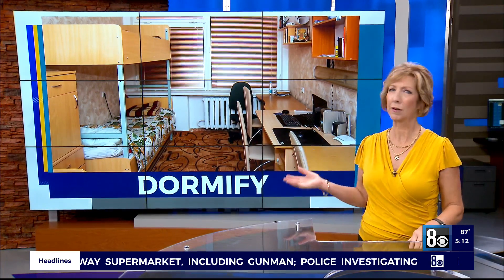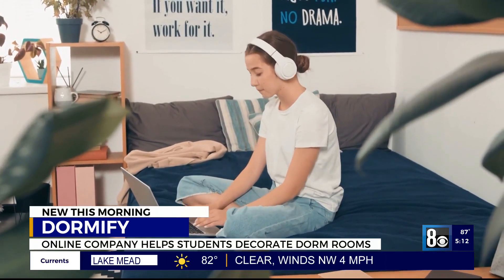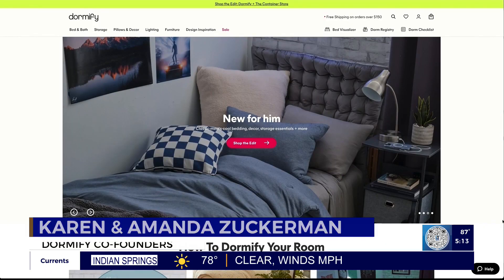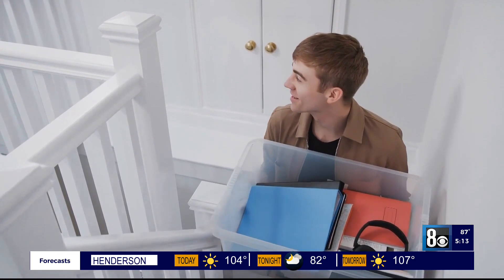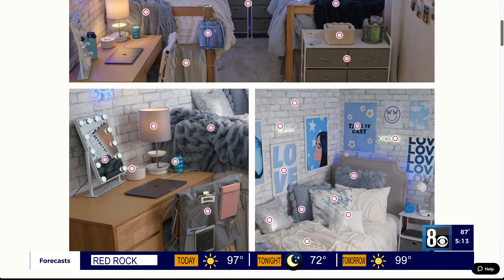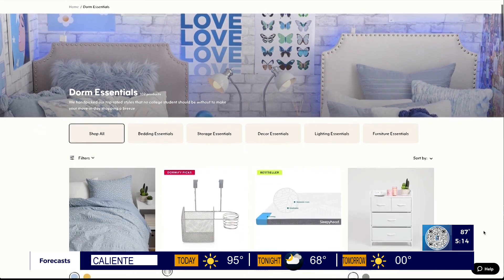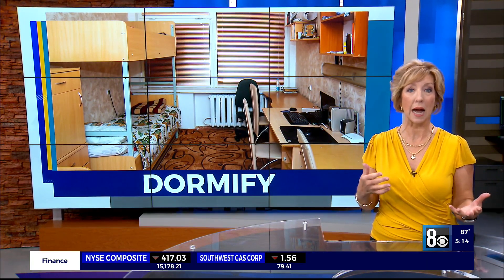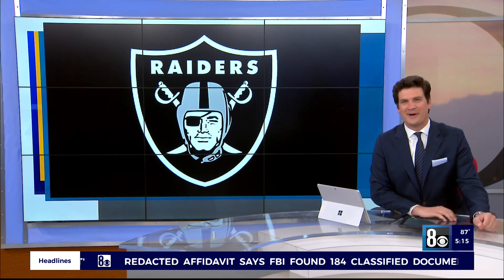Pass or Fail? How to create an A+ dorm room